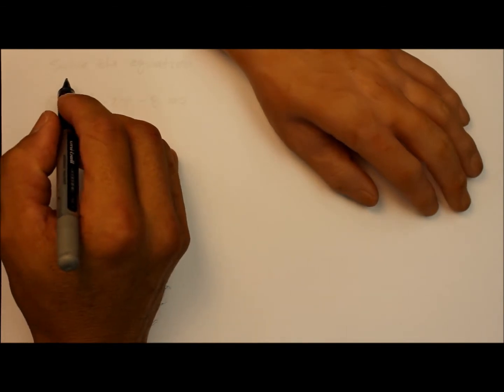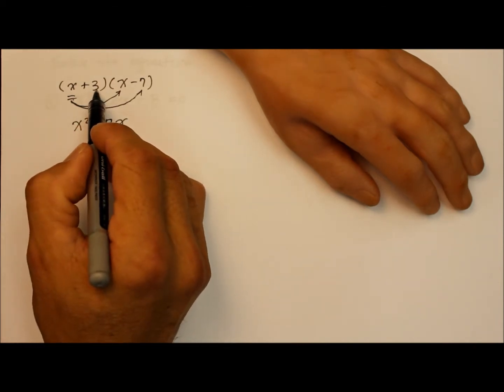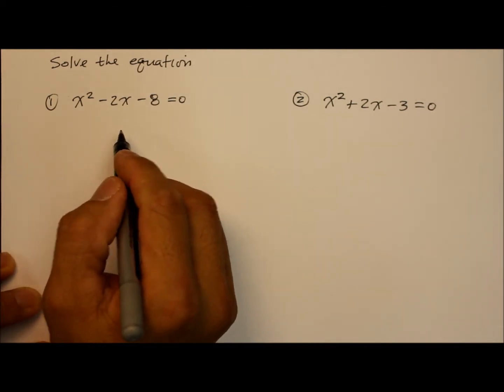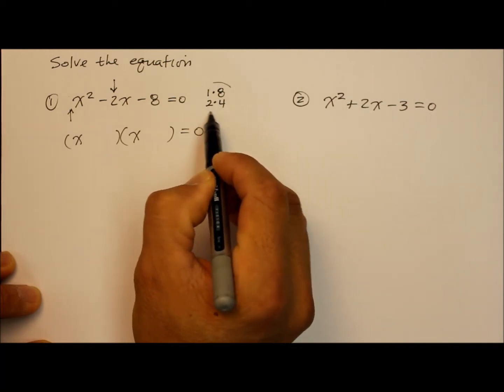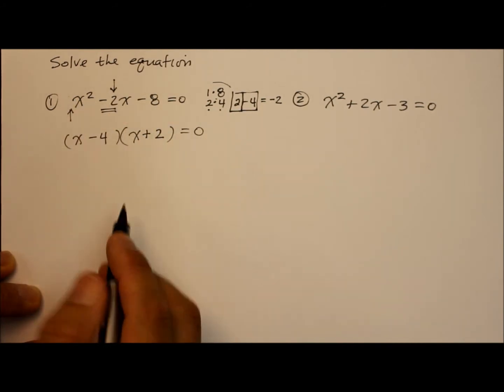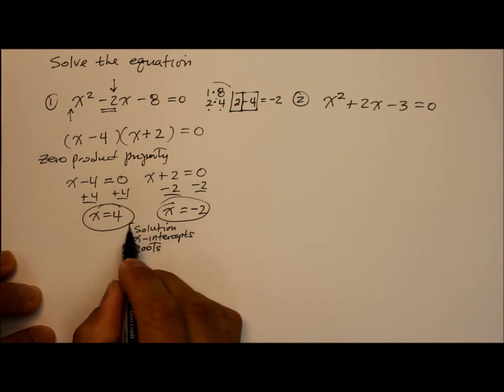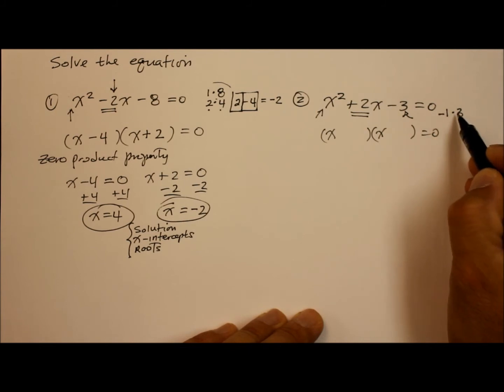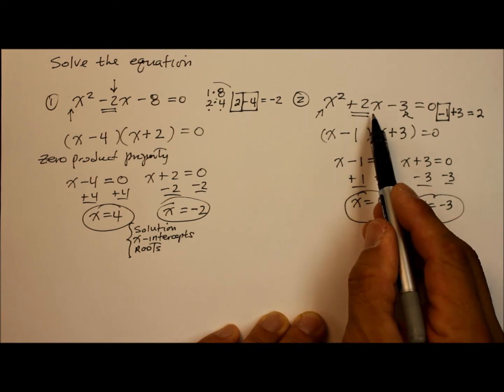204A2 Solve Quadratic Equations by Factoring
This instructional video will demonstrate how to solve quadratic equations by factoring.  To fully understand the presentation, the viewer should have mastery in the concept of distributive property; particularly, the FOIL method.